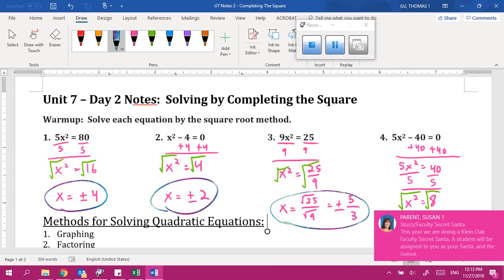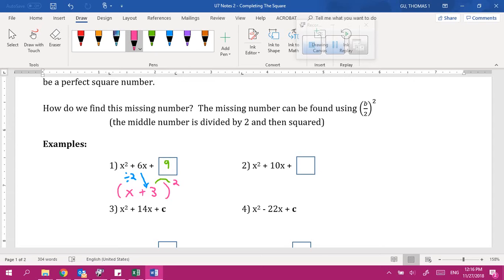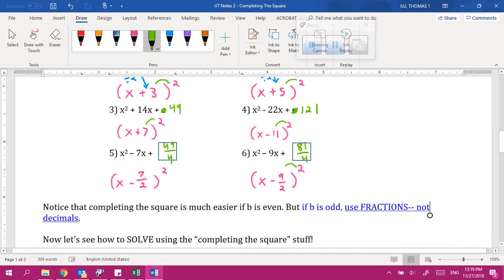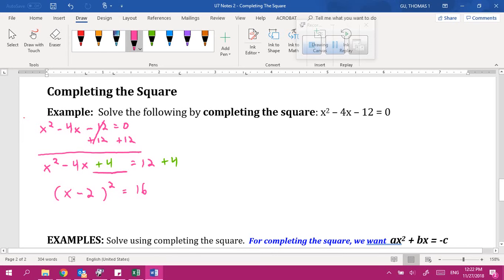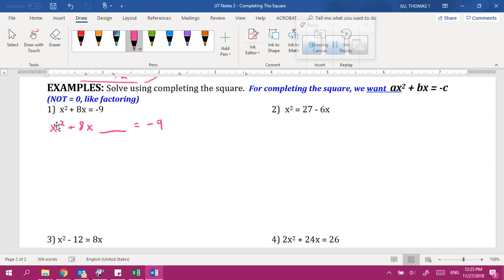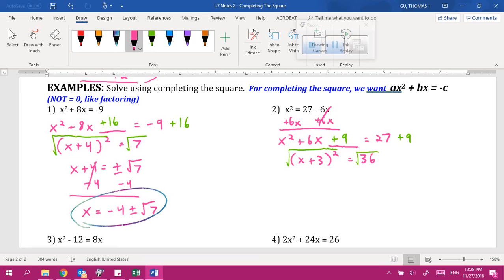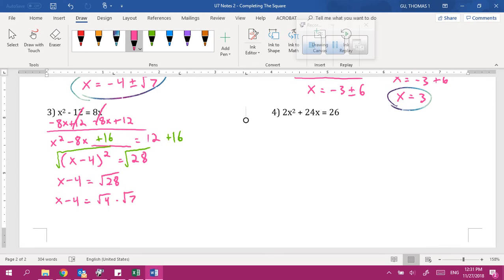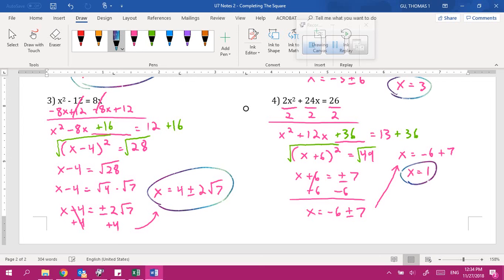2 | Completing The Square